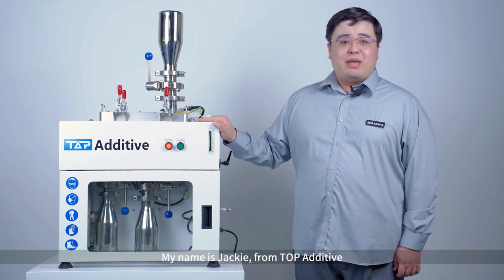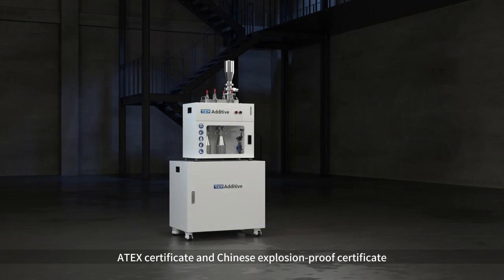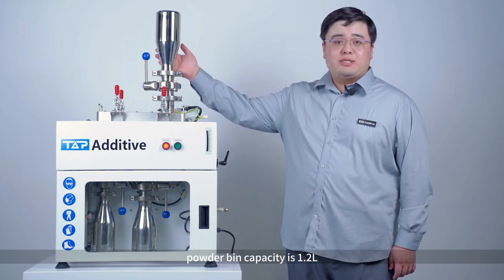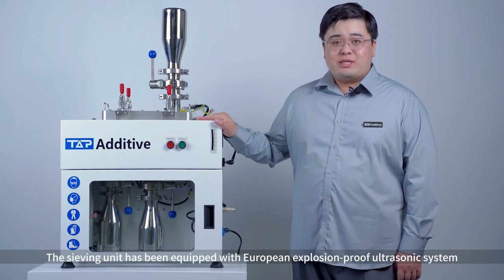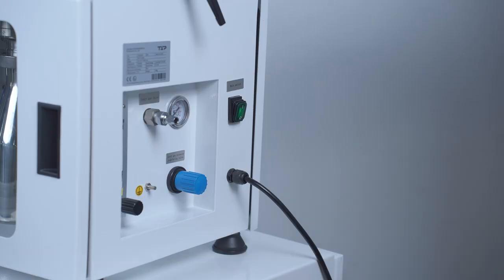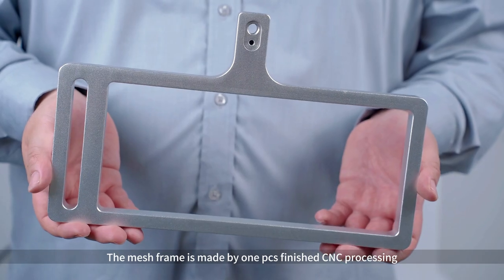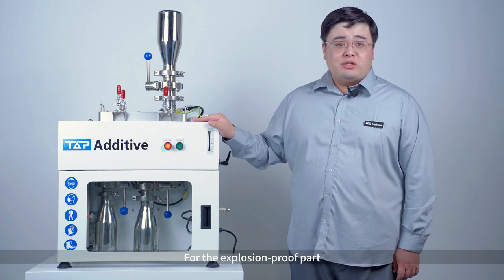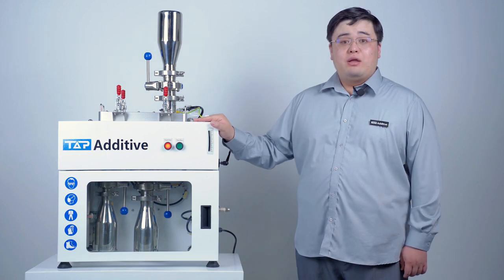TSF F10 series Sieving Station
TOP Additive Compact Sieving Station TSF-F10 series
Powder bin capacity: 1.2L
Ultrasonic system
Inert gas protection